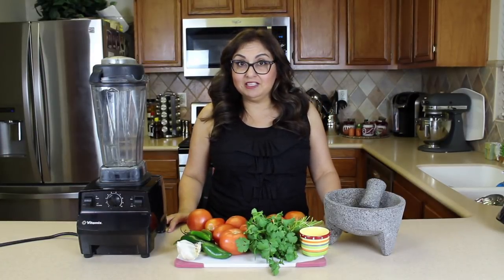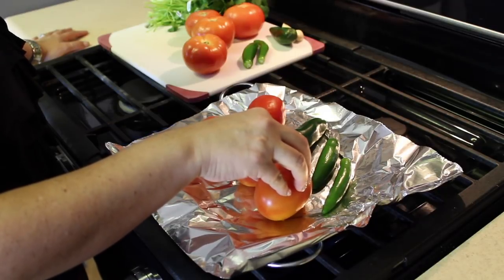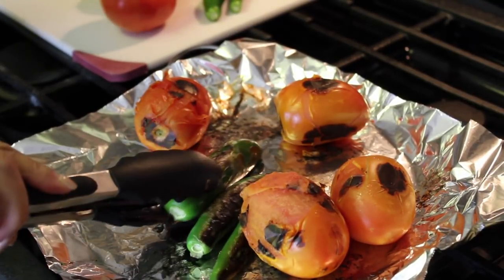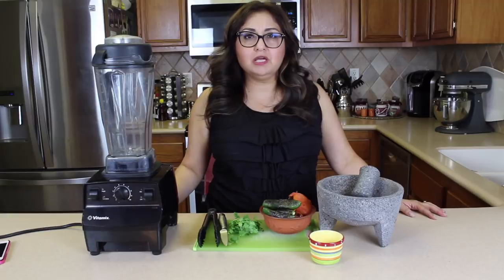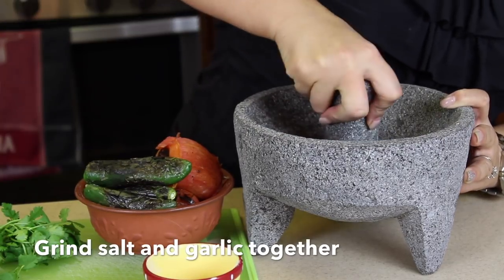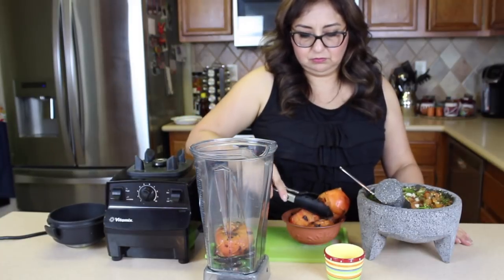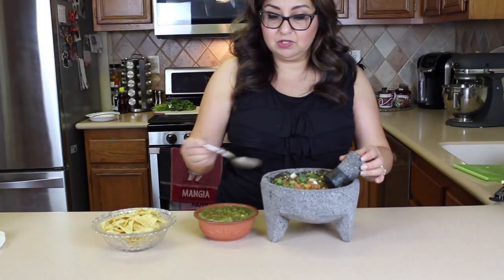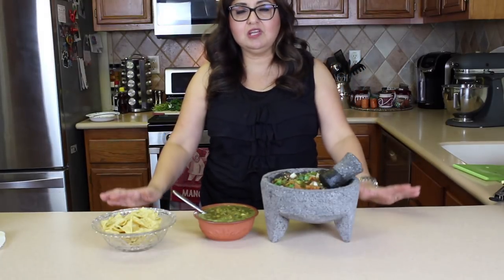Molcajete Vs. The Blender, Which Is Better?/ How To Make Salsa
Sorry I haven’t posted in a while, we’re still new to the YouTube community, and we’re still learning everything. We hope to soon be uploading more content for you guys to enjoy! And God Bless.